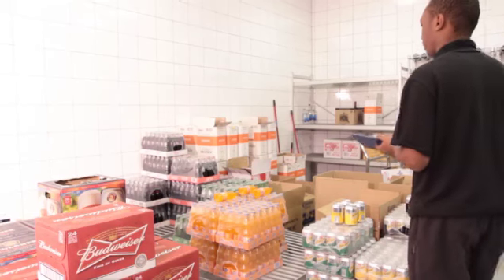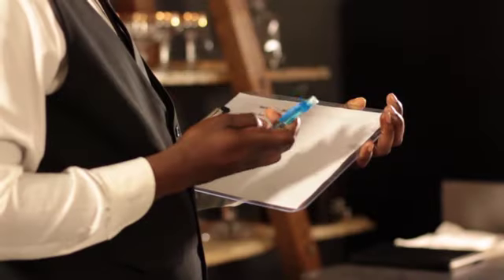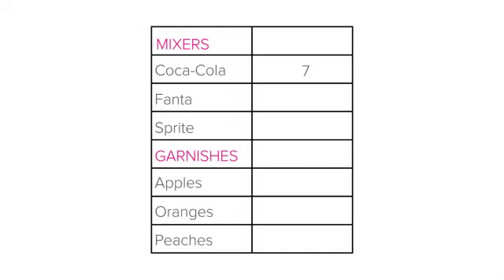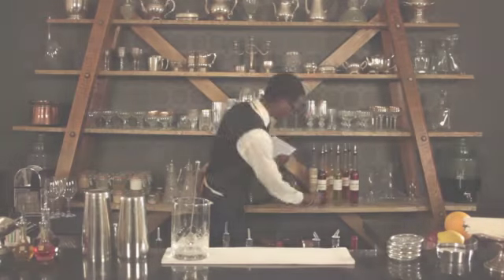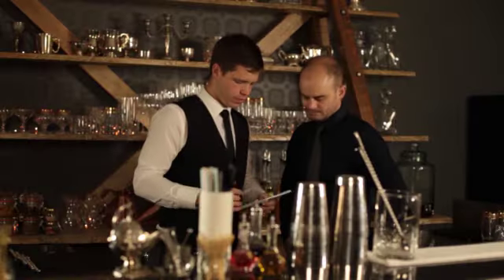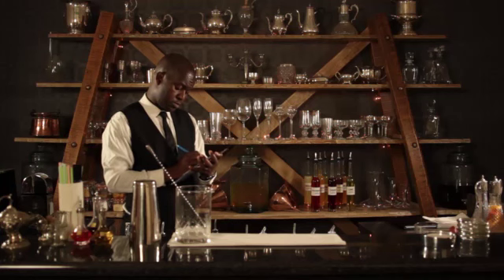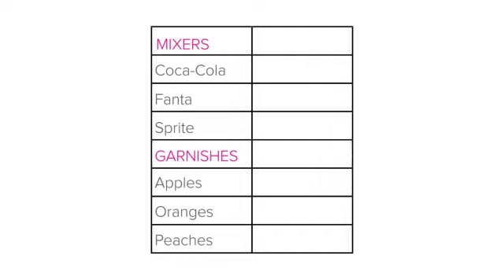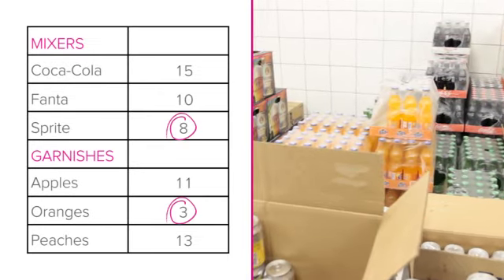2 how to take stock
how to take stock